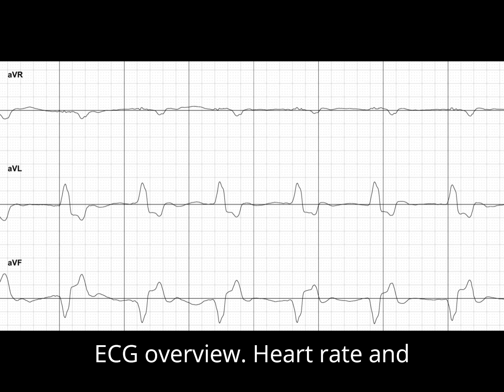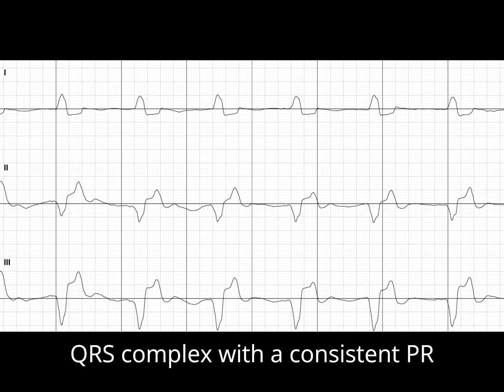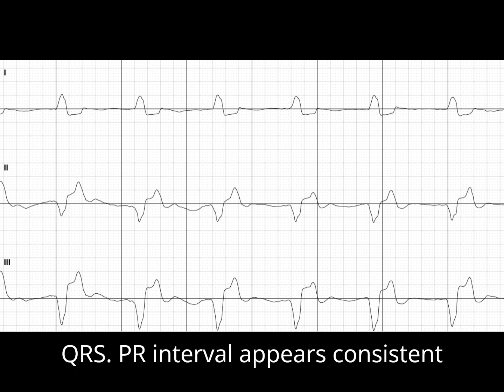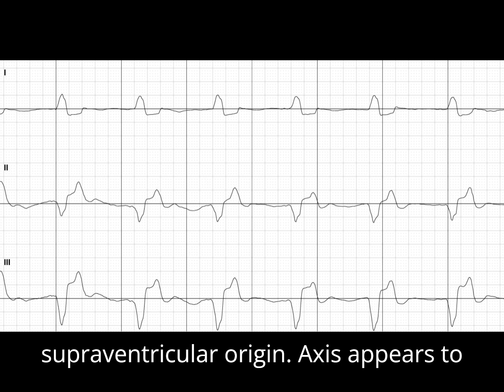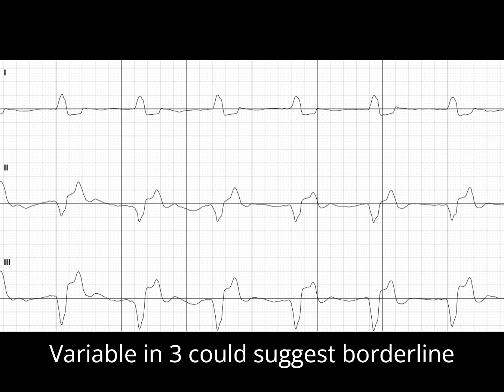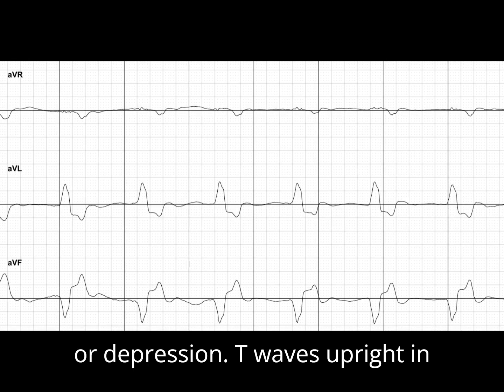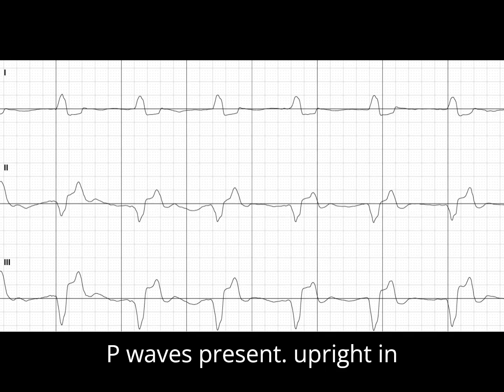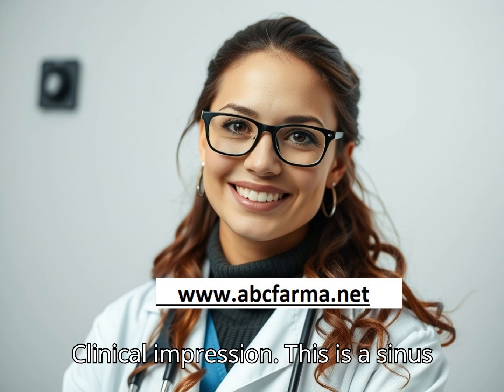Artificial Intelligence Doctor. GPT 4o interpretation of an ECG (electrocardiogram).HR 50 bpm.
GPT 4o interpretation of an ECG (electrocardiogram).HR 50 bpm.